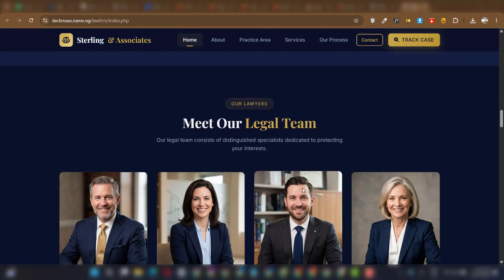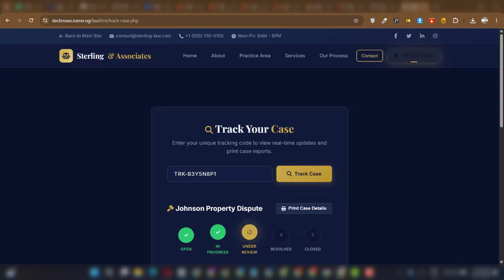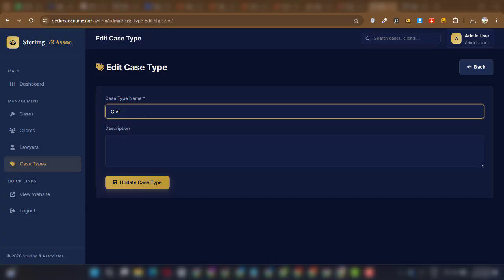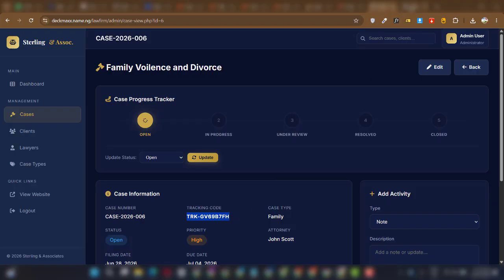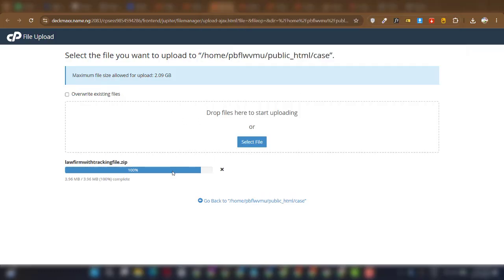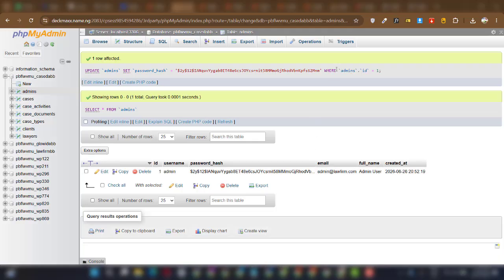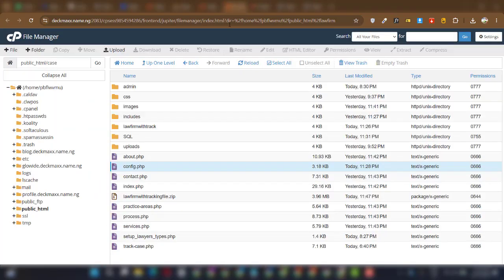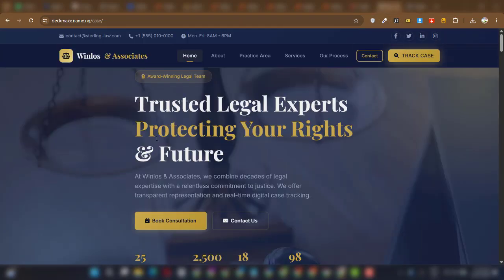How To Build a law firm website with Case Tracking 2026 | Step by Step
A professional law firm website is more than just a beautiful design — it should attract visitors, build trust, generate leads, and show you exactly how potential clients interact with your website.

In this cinematic step-by-step tutorial, you’ll discover how to build a modern law firm website and integrate tracking code to monitor visitors, understand user behavior, and improve conversions.

You’ll learn:

✅ How to structure a high-converting law firm homepage
✅ Essential sections every law firm website needs
✅ How to design a professional legal brand online
✅ How to add tracking codes for analytics and marketing
✅ How to measure visitors, clicks, and lead actions
✅ How to optimize your website for more client inquiries

Whether you are a lawyer, legal firm owner, web designer, or digital marketer, this guide will help you create a website that works as a powerful client acquisition tool.

Watch until the end to see how a simple website can become a complete legal marketing system.